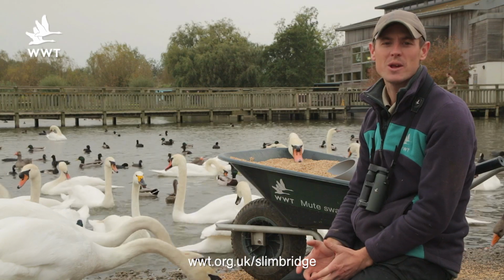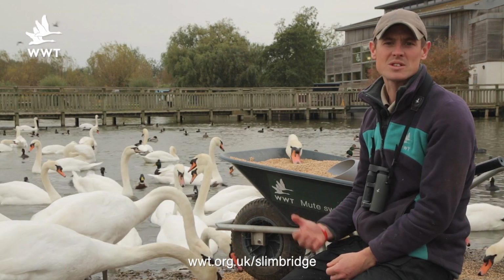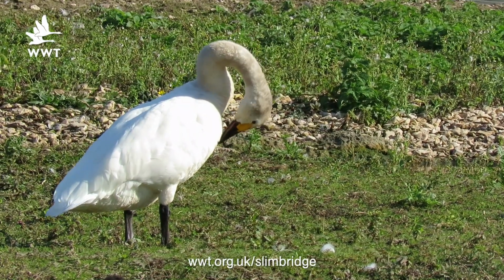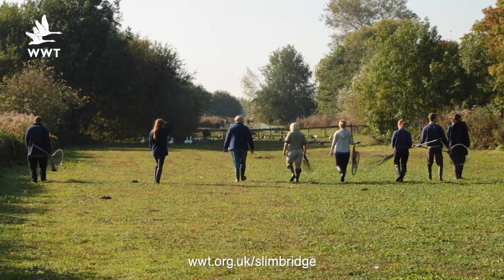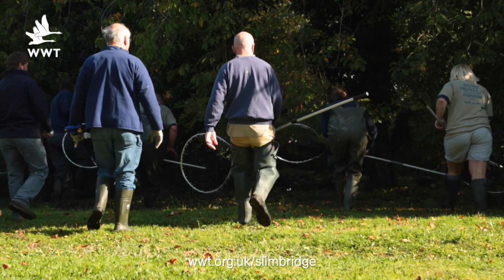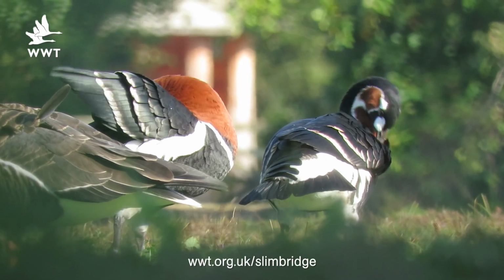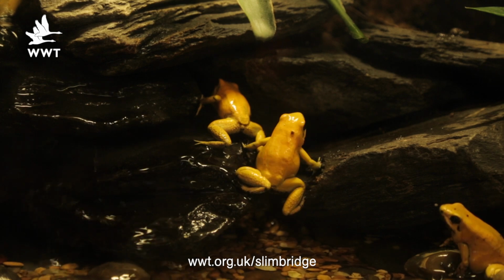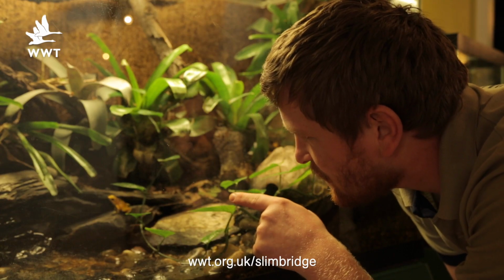Wildlife Weekly Slimbridge - Episode 51